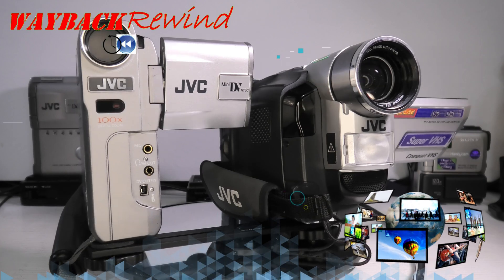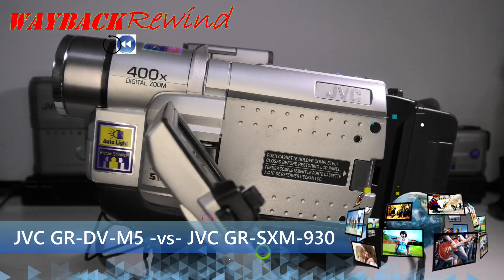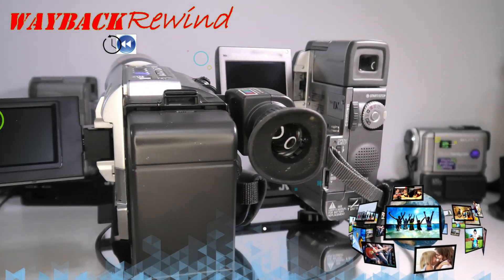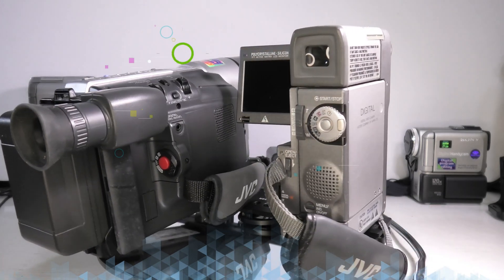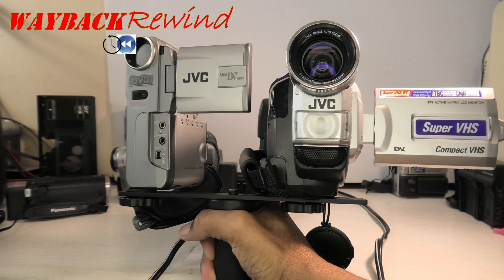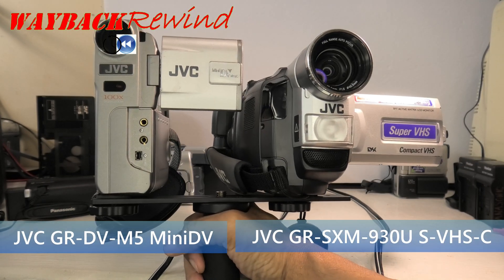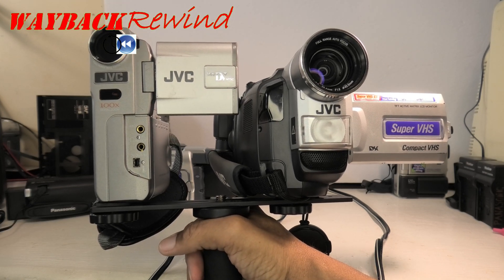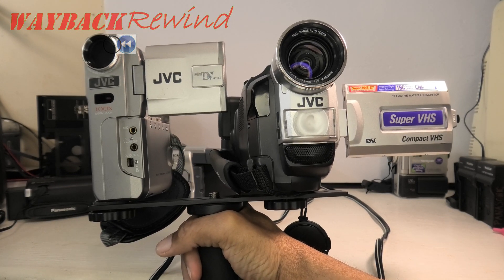MiniDV vs SVHS Test Footage - GR-DV-M5 vs. SXM-930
@WaybackRewind  - I put two of JVC's 1999 Camcorders head to head, the GR-DV-M5 MiniDV versus the SXM-930 Compact Super VHS.

Based on the specs alone the MiniDV should easily win this.  What I didn't expect was the super VHS would develop a serious tracking problem, or a head clog or both.  The middle segment was filmed last and shows the worst symptoms.

Either way the MiniDV performed flawlessly and was digitally lossless transferred to the computer through the firewire.  I fed the S-VHS-C into my Sony TRV-460 and converted it to DV to transfer it to the computer.  Detailed instructions are in this video:

I synchronized the video and display them side by side in 2160p.  I provide no commentary and leave it up to the viewer to make the comparison.

Trivia Note, if you watch this on a phone, hold it up close to your face, cross your eyes and it might even apear in 3D!